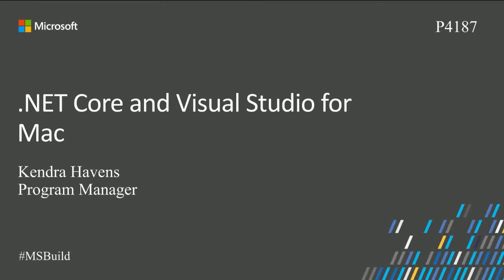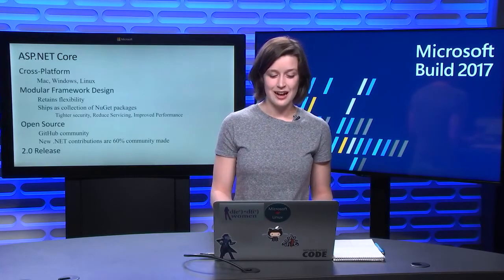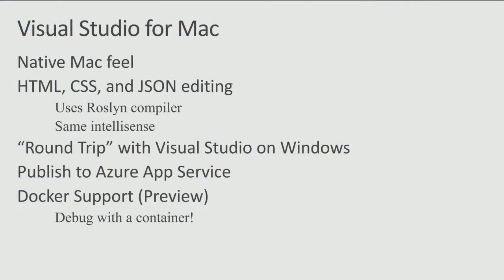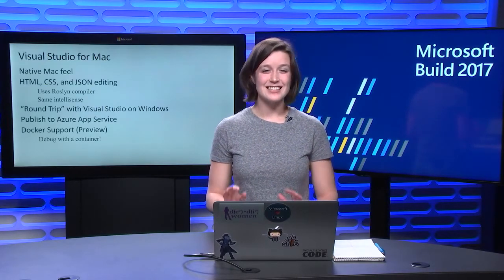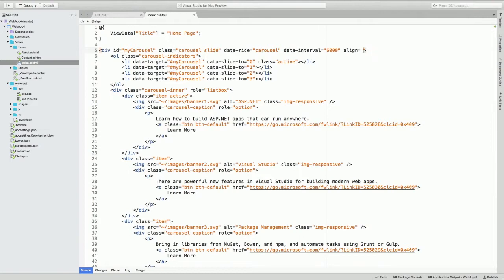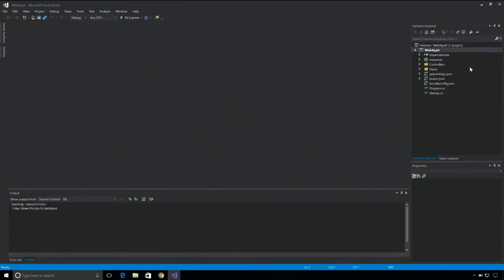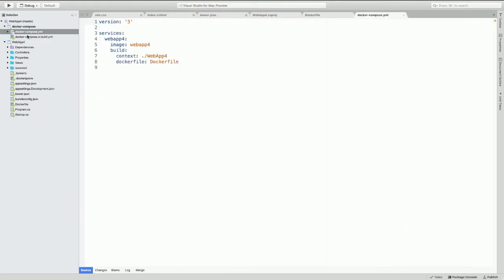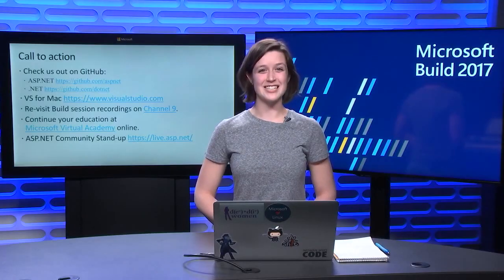Getting started with .NET Core and Visual Studio for Mac OS || Build an ASP.NET Core app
Visual Studio for Mac enables web and cloud developers on macOS to build applications using .NET Core. This video shows how to get started building web applications in Visual Studio for Mac and how to publish them to Microsoft Azure. To get started, download Visual Studio for Mac today on visualstudio.com.

Program Manager : kendra Havens